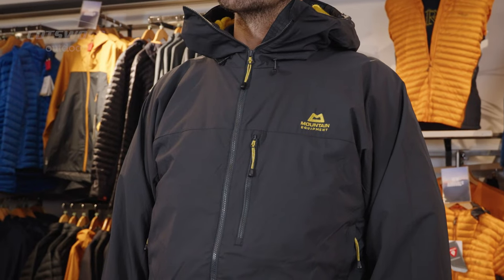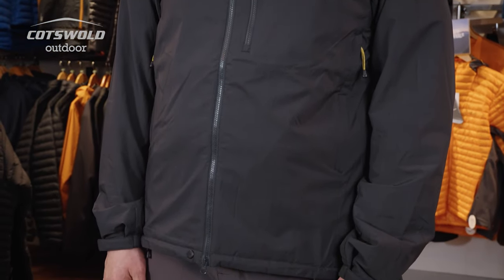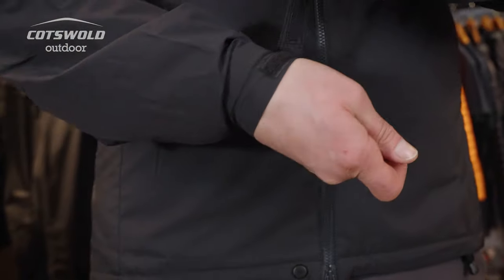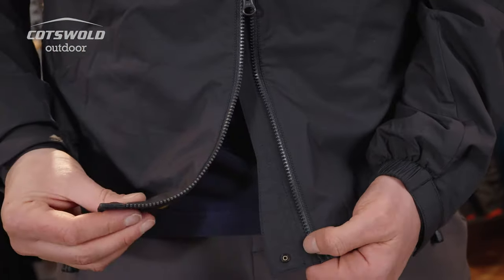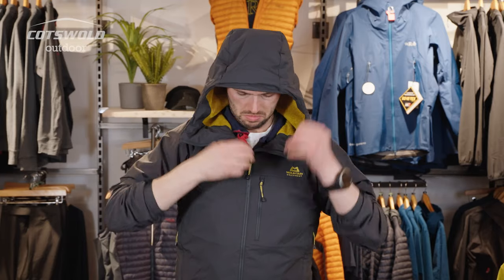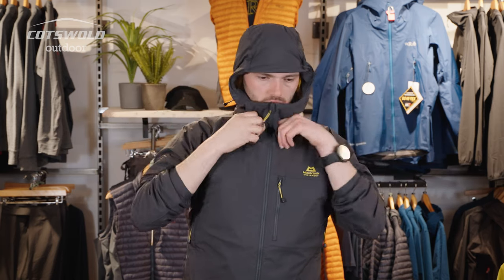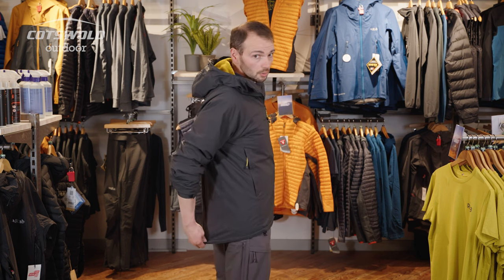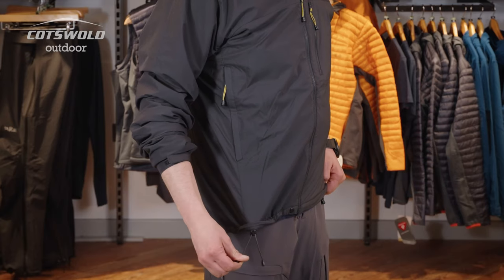Mountain Equipment Kinesis Jacket - Mens Expert Review [2022]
Hear from Tom, our Harrogate store expert reviewing the Mountain Equipment Kinesis Jacket.

A superfast drying action layer that combines warmth and weather protection for the most demanding climbing and mountaineering, the Kinesis Jacket from Mountain Equipment is you go-to adventure partner.

Balancing the moisture transfer required for running up exposed ice fields with the durability needed for rock climbing in the high mountains. The specially developed Octayarn Warp-knit lining offers insulation you can move fast in combined with rapid drying that will be appreciated on one day sprints and multi-day missions alike.

Specification
Materials:
Outer: Lightweight HeliumAP, 100% polyamide
Lining: Octayarn Warp-knit, 100% polyester
Packs into pocket with karabiner carry loops
Mountain HC Hood is fully adjustable
2-Way YKK moulded centre front zip
Articulated and pre-shaped sleeves
Dual tether hem drawcords
Two zipped hand pockets
Napoleon chest pocket
Adjustable cuffs
Fit: Active
Weight: 360g